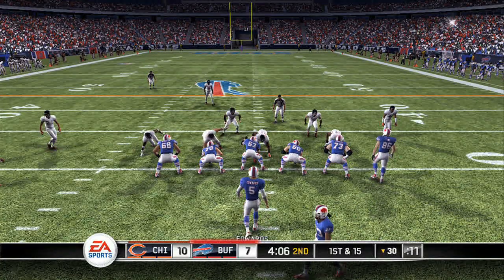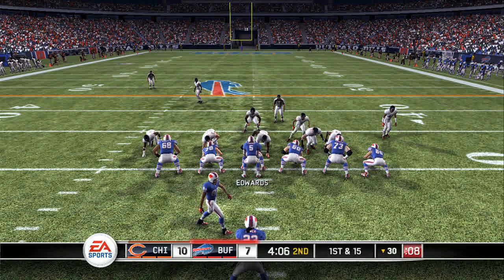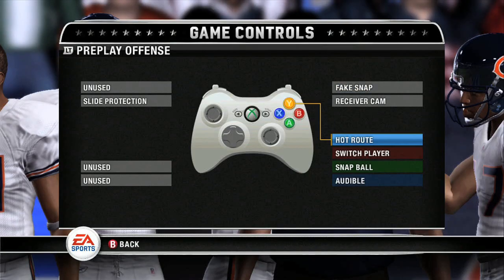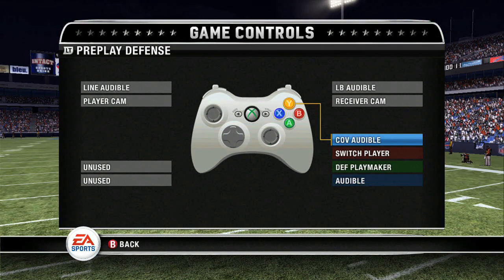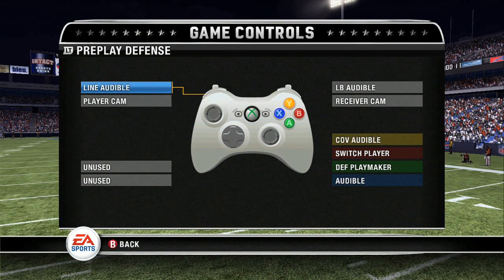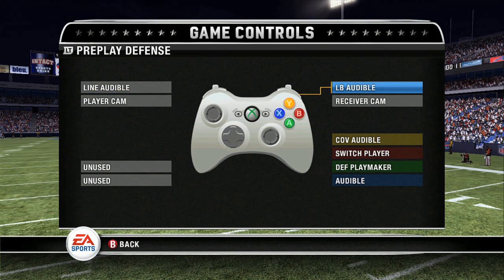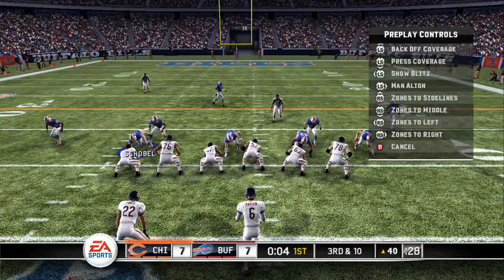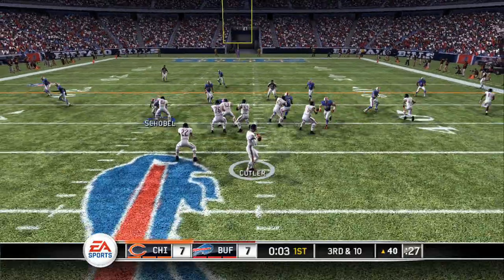How to Put People in Motion on "Madden 10" : Madden NFL 10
Putting people into motion on "Madden 10" is one thing - putting people into motion properly is something else altogether. Put people in motion on "Madden 10" with help from a video game expert in this free video clip.

Series Description: If you're looking for an NFL video game that will give you everything you've ever wanted and even stuff you didn't know you wanted, look no farther than the Madden franchise. Get the most out of "Madden 2010" with help from a video game expert in this free video series.